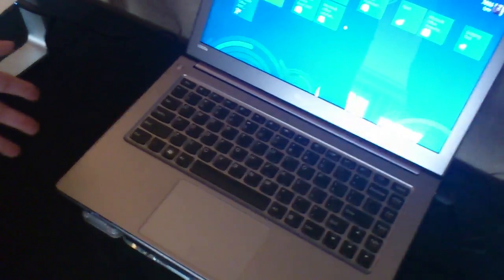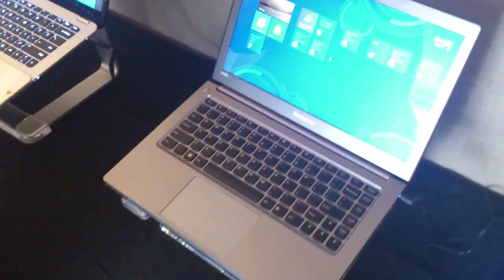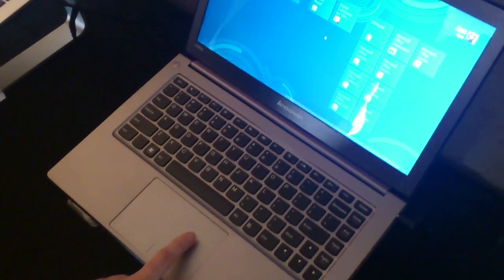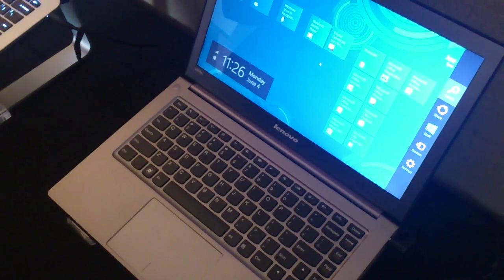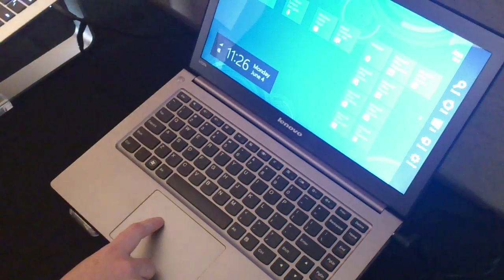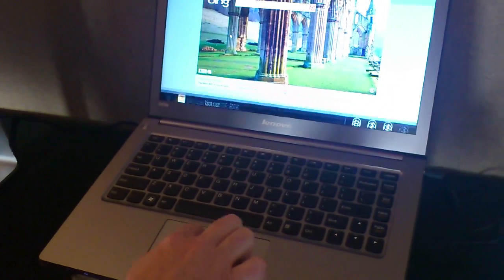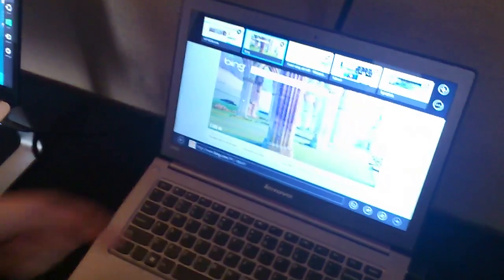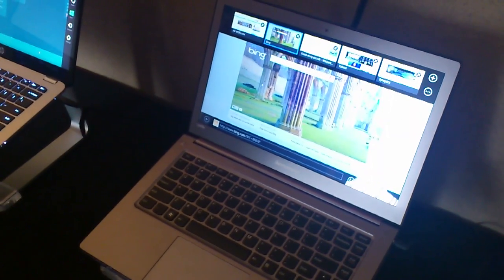Synaptics shows Nextgen Touchpad on a Lenovo Windows 8 Ultrabook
Synaptics has around 65% of world's touch market, and no matter if you use a phone, tablet or a laptop, chances are there's Synaptics IP and drivers involved. This video shows the next-generation touchpad which is coming to market with notebooks i.e. Ultrabooks from Hewlett Packard and Lenovo: